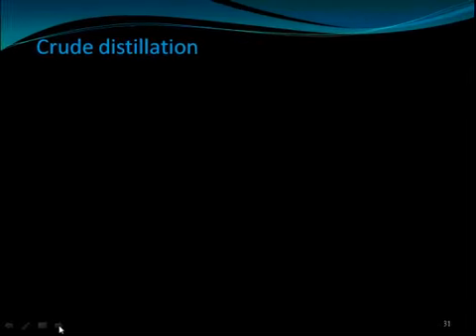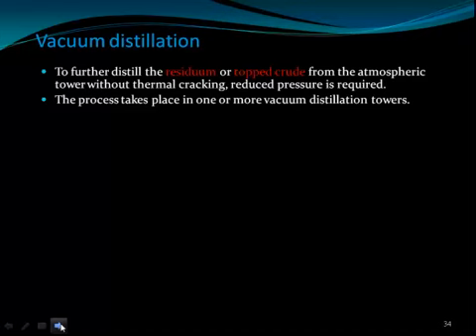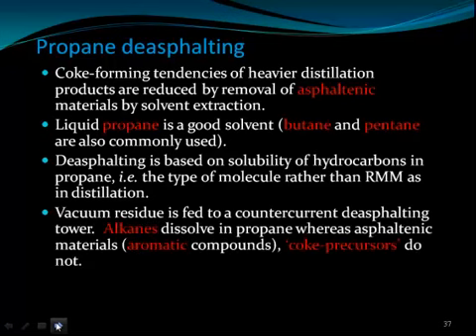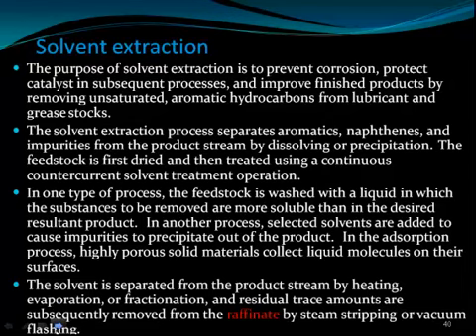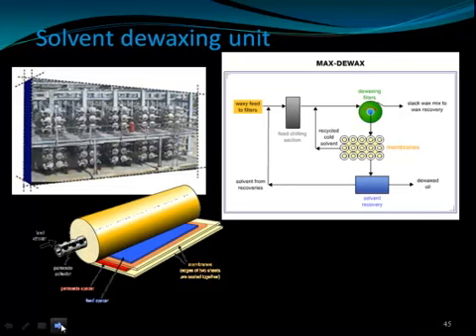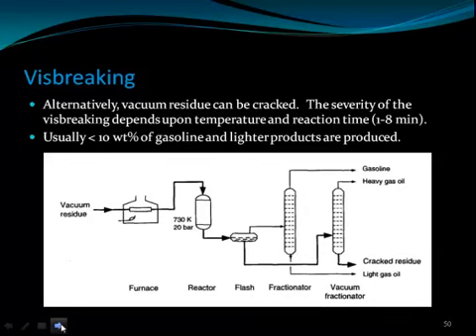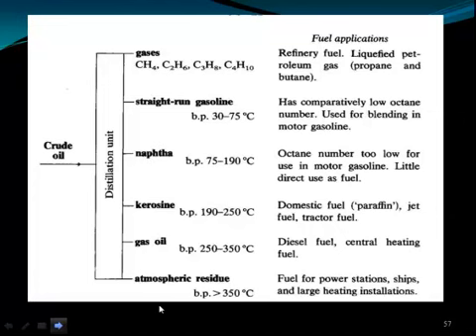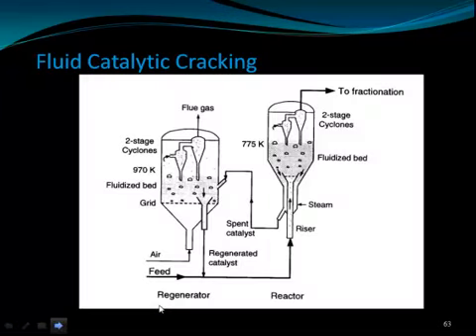Chemical Process Technology: Industry petroleum 2